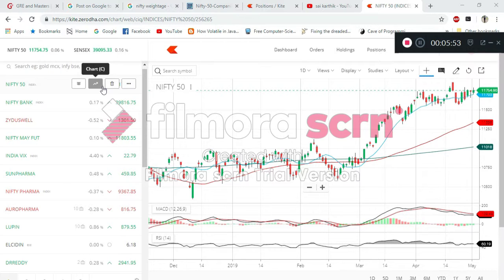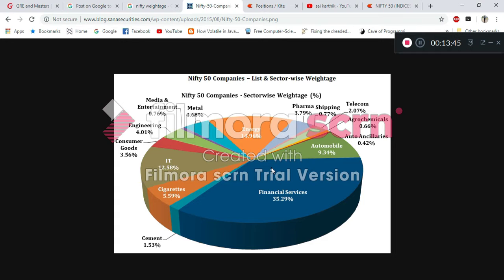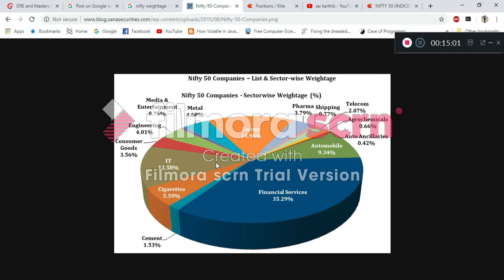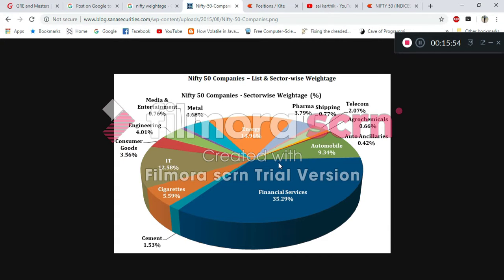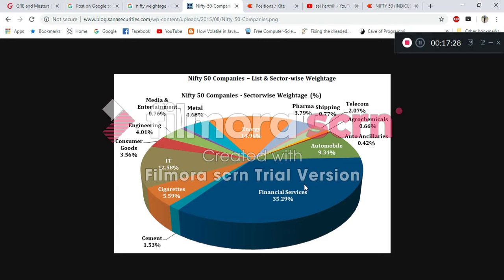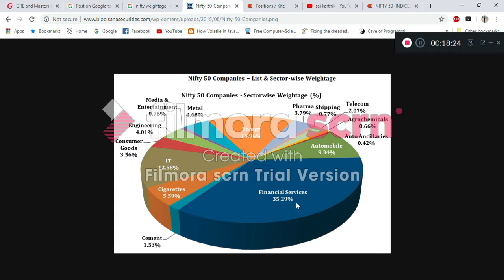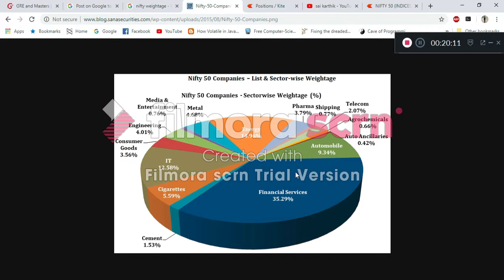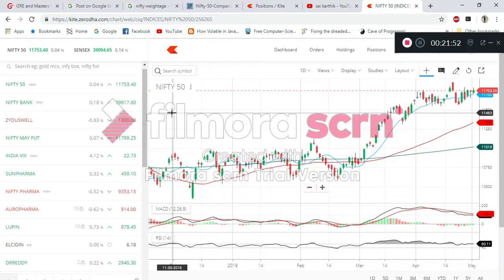Applied Trading Basics Part1 (Nifty and demand supply)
This video is the 1st in the series of videos on basics needed to trade in the markets. In this, we will discuss Nifty breakup and how the market dynamics work.

The focus of these videos is to teach trading basics in an applied manner rather than being theoretical without compromising on the quality or details needed for application in real world.